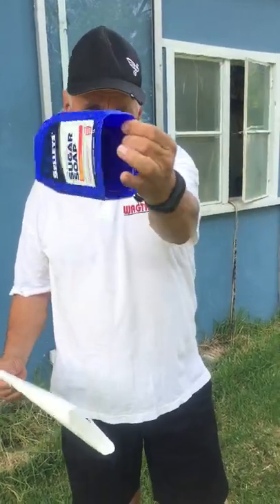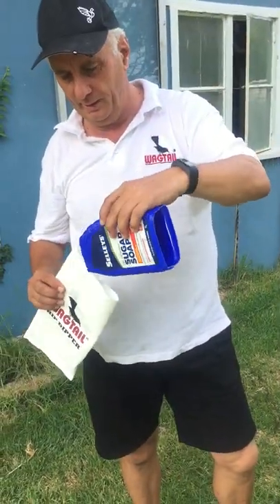Wagtail Hip Dipper Hack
Reinforce your Hip Dipper squeezable water pouch with a recycled plastic bottle.